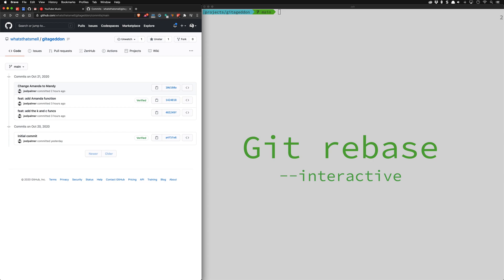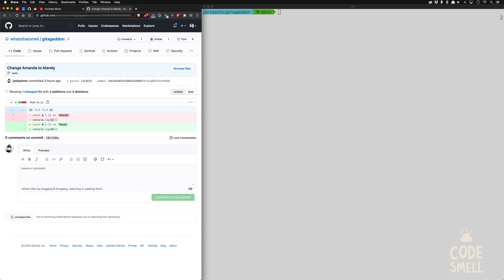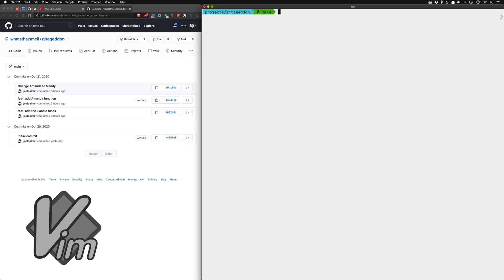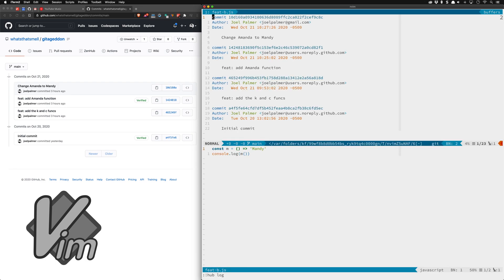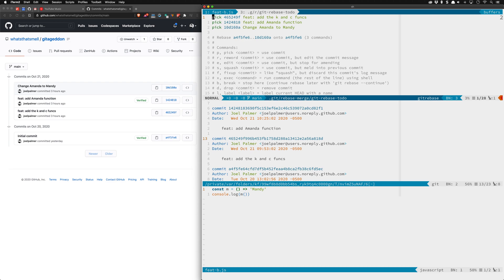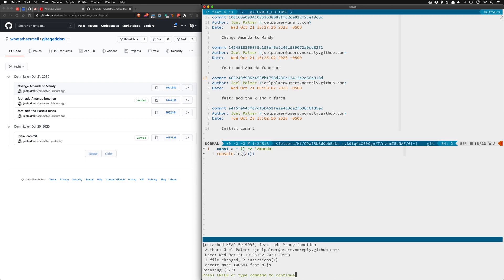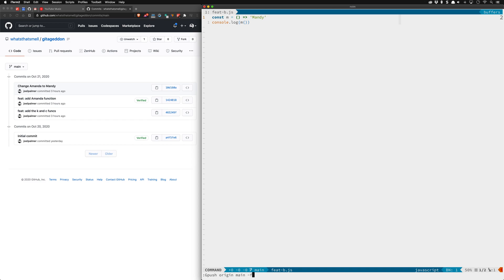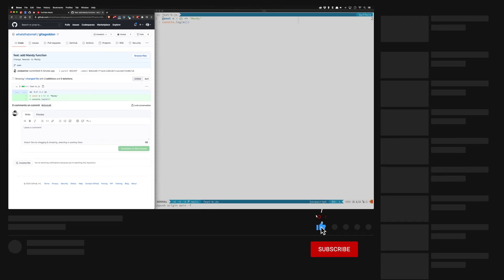Git rebase --interactive | Vim Fugitive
Git rebase --interactive with Vim-Fugitive

Fugitive is very convenient but you will also learn how to do this in the terminal without Vim or vim-fugitive.